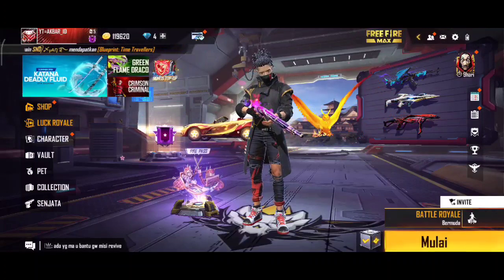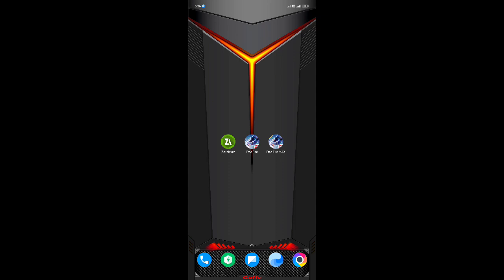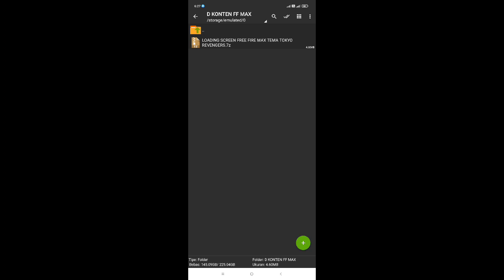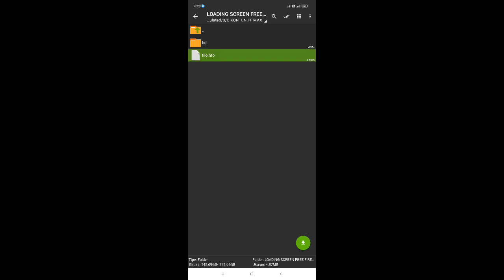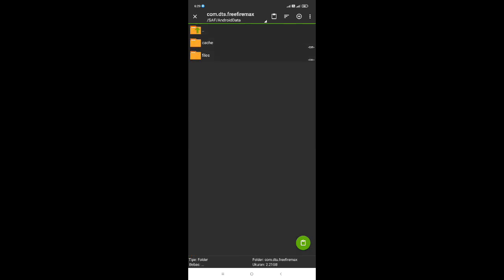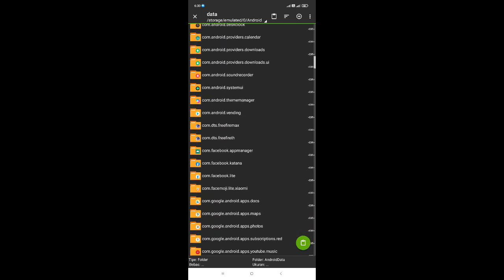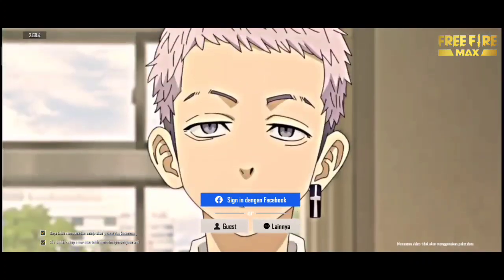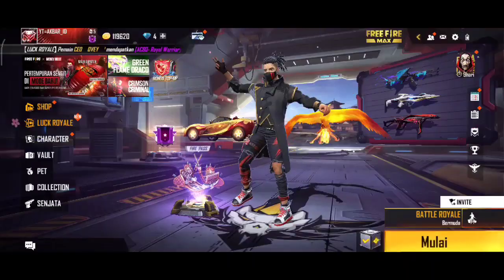Loading screen free fire max tema tokyo revengers | cara merubah loading screen ff max pakai vidio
file loading screen